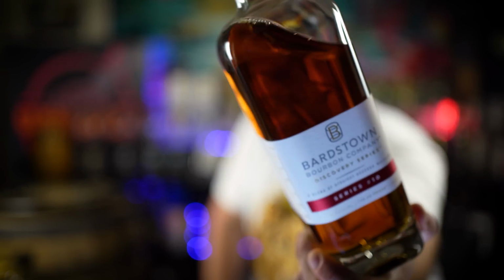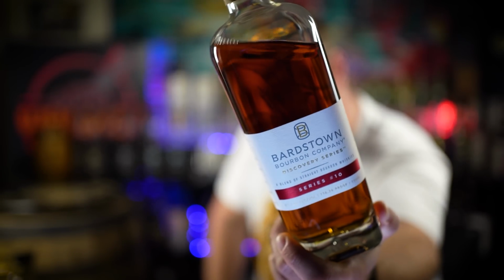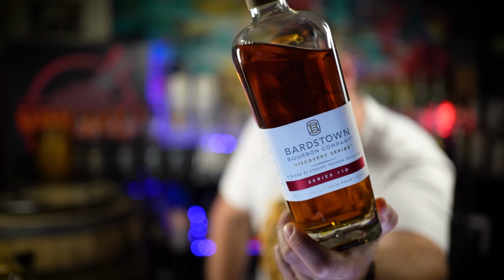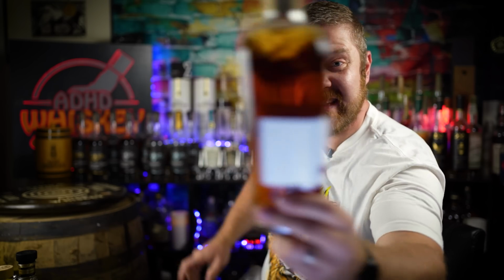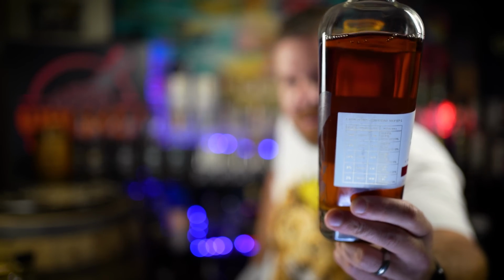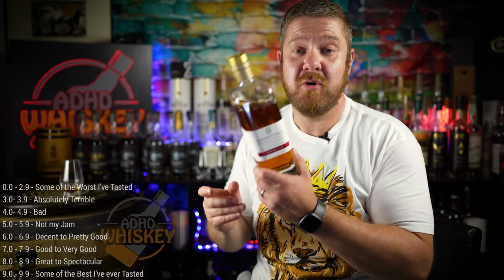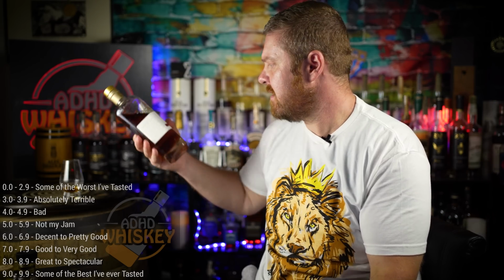Bardstown Discovery 10 - New Look & New ALL BOURBON Blend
Bardstown Discovery 10 Review. This 2023 Release from Bardstown Bourbon Company has an all New Look and a New ALL BOURBON Blend!

⬇️MERCH⬇️
ADHD WHISKEY SHIRTS!

Bottle Review Scoreboard!

0 - 2.9 : Some of the Worst I've Tasted
3.0- 3.9 - Absolutely Terrible
4.0- 4.9 - Bad
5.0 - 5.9 - Not my Jam
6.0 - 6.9 - Decent to Pretty Good
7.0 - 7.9 - Good to Very Good
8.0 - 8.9 - Great to Spectacular
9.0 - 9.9 - Some of the best I've ever tasted

Matt Porter
Rifle, CO 81650